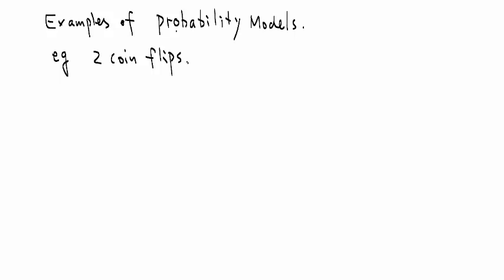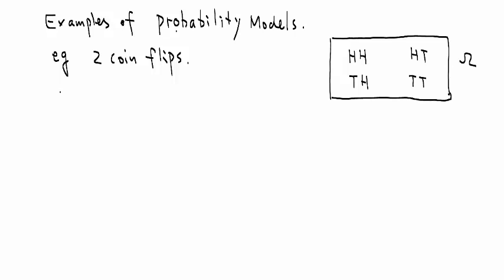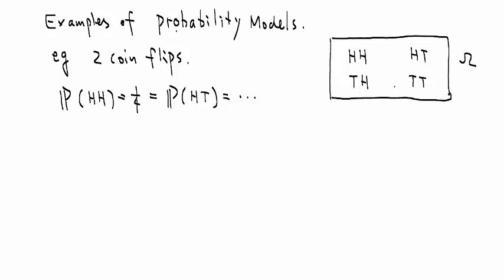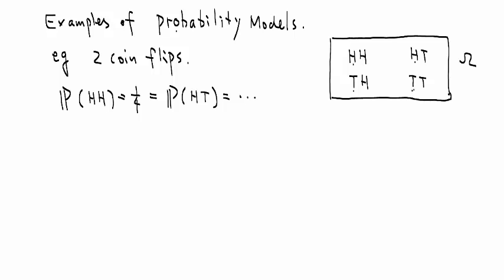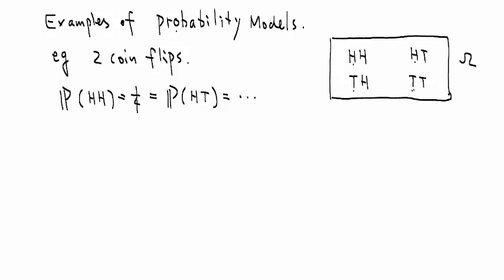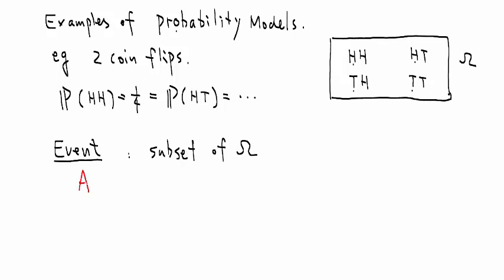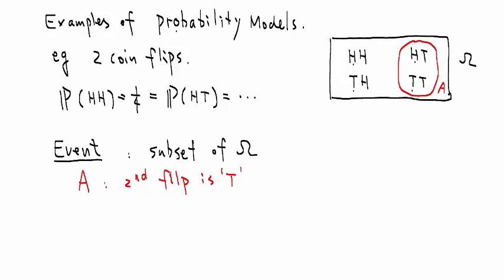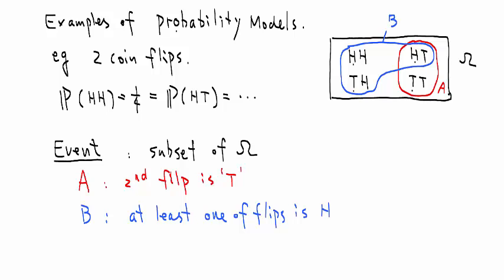6.008.1x - Events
Author: Lizhong Zheng